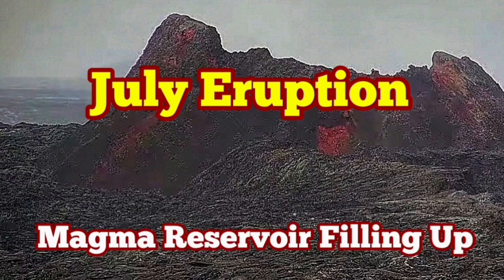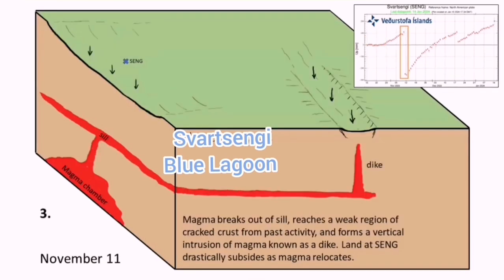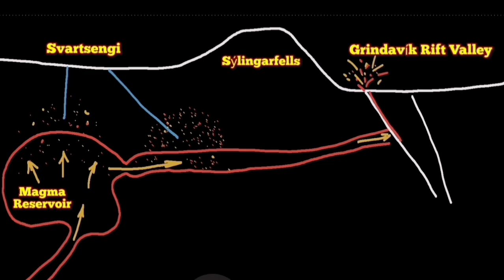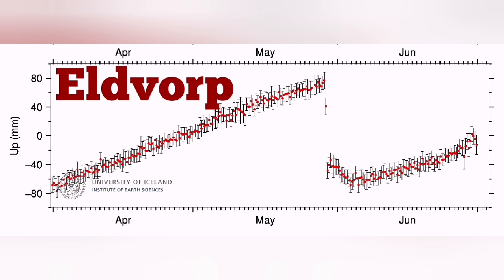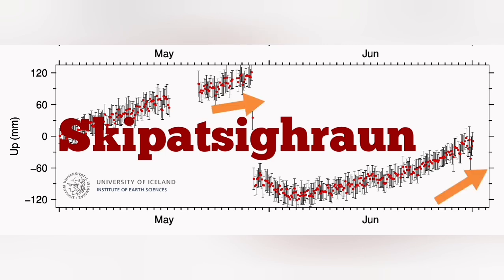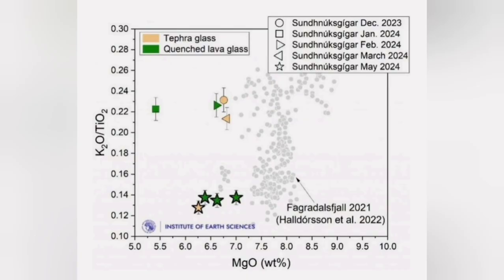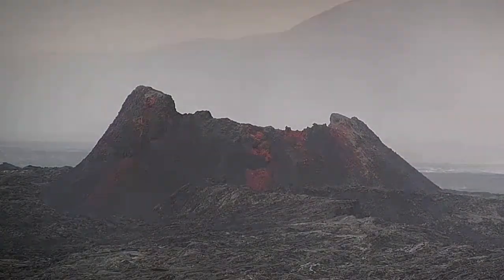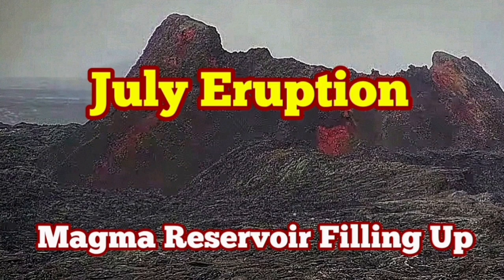Iceland July Eruption Possible: Magma Reservoir Filling Up,Svartsengi KayOne Volcano Eruption Update